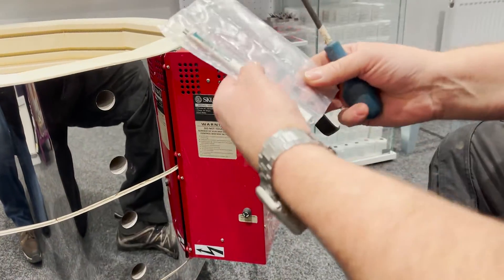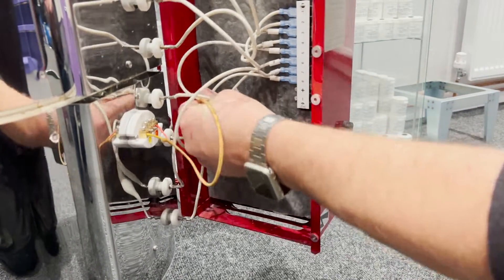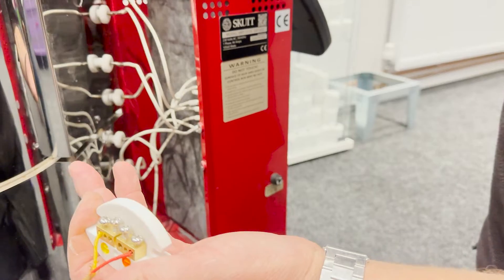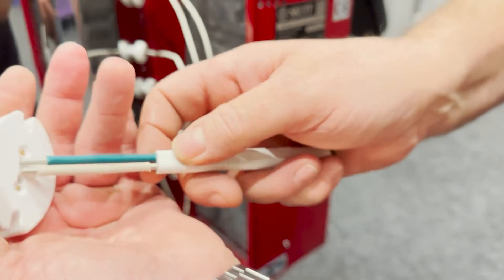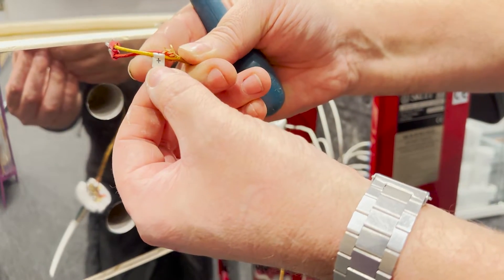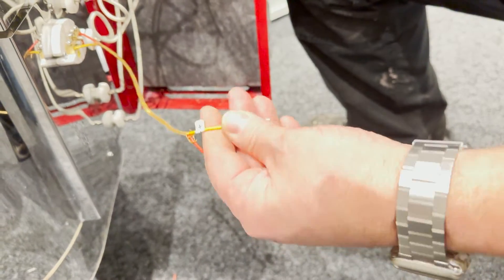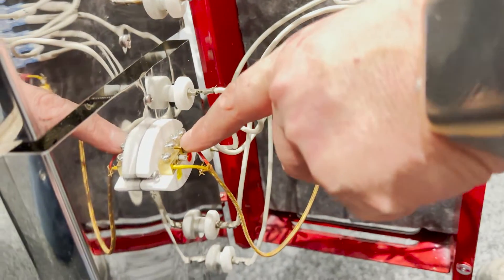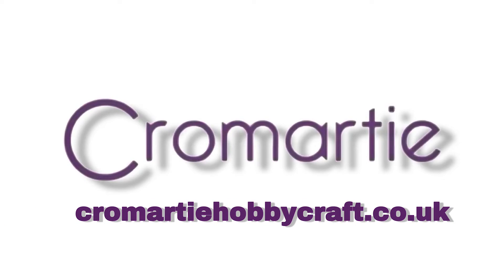Removal and installation of a Kiln K type thermocouple for all Cromartie Skutt Kilns (KM/T)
Full installation guide for removal and installation of a Kiln k type thermocouple for all Cromartie Skutt Kilns (KM/T)